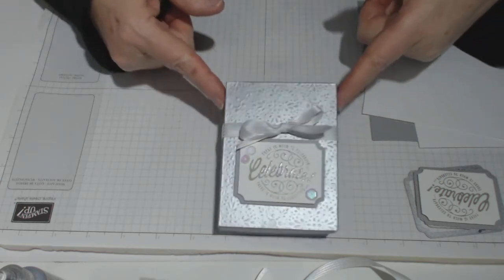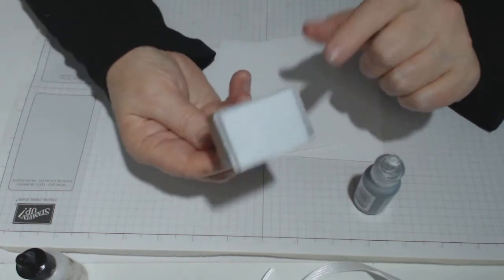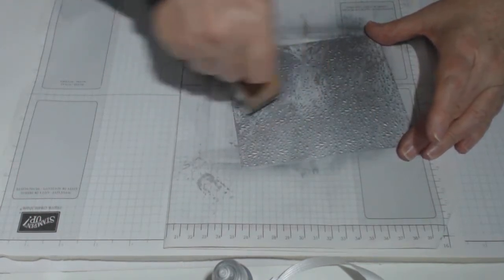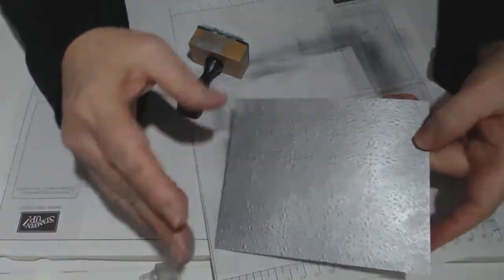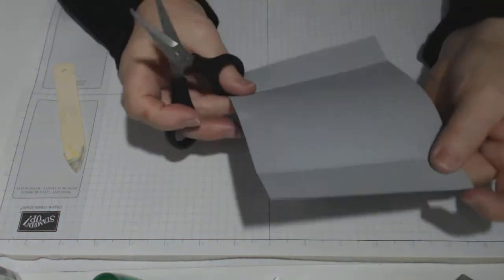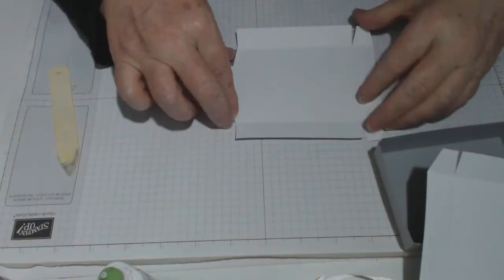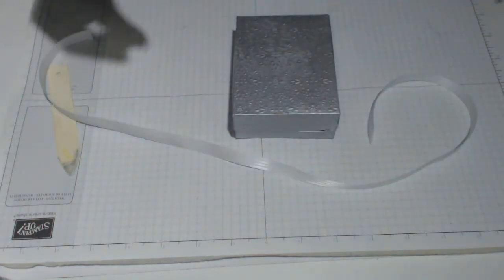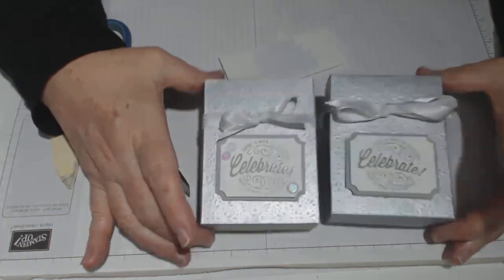Stampin' Up! with Connie-Rae Turning A White Box into a Silver One??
Independent Stampin' Up! Demonstrator| Connie-Rae| All Images©Stampin’Up! Today I have created a stunning silver box using the Fancy Frost Speciality Designer Series Paper, and Metallic Mixatives™ which are luminous, fast drying, acid-free inks, specially formulated to create metallic highlights when combined with Adirondack® Alcohol Inks